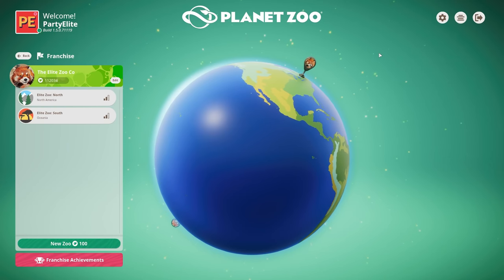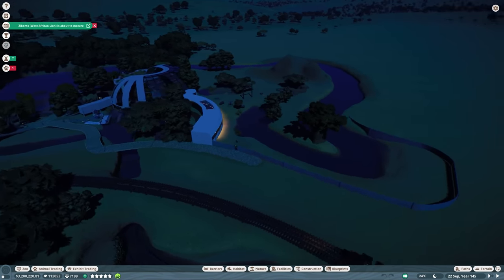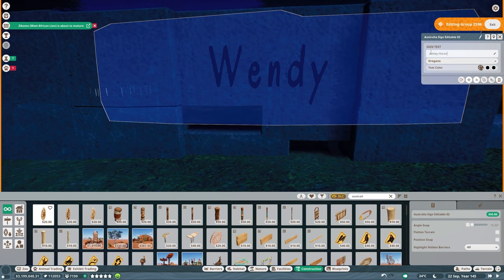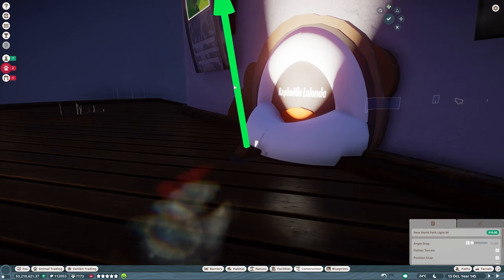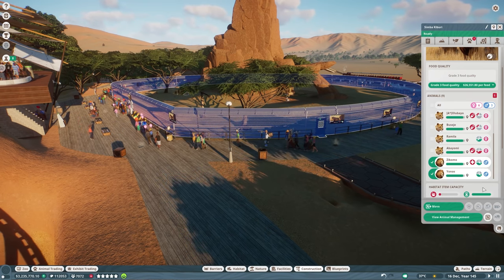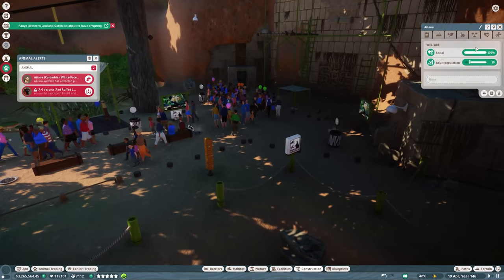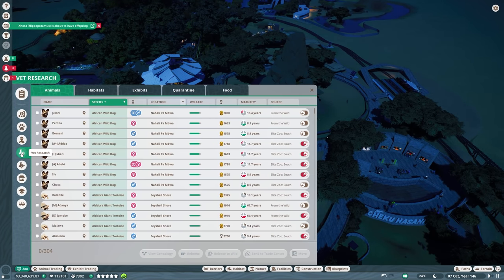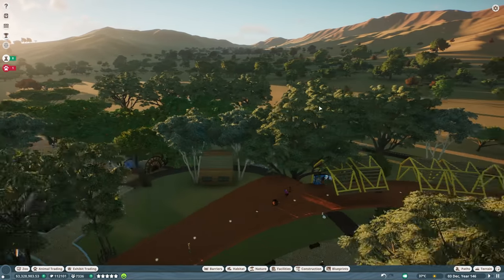PLANET ZOO | S2 E94 - TO A BRIGHTER FUTURE (Franchise Mode Lets Play)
Planet Zoo allows us to build a global franchise, and that's exactly what we're going to do in this Franchise Mode let's play. The Elite Zoo Company has completed it's foundational work at Elite Zoo: North, and it's now time for it to move onwards with the opening of Elite Zoo: South. The Elite Zoo Company will be a household name by the end of this playthrough. Either that or we'll have gone bankrupt, or be eaten alive by animals that have broken free - let's find out!

00:00 - Intro
07:44 - Timelapse
18:30 - Management